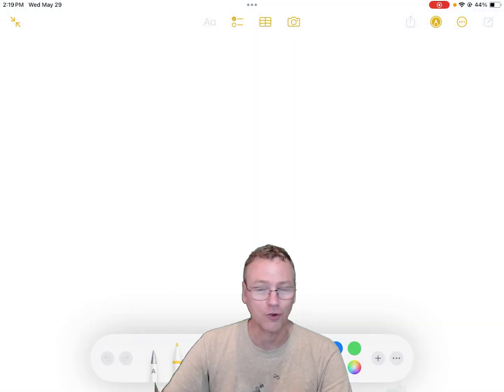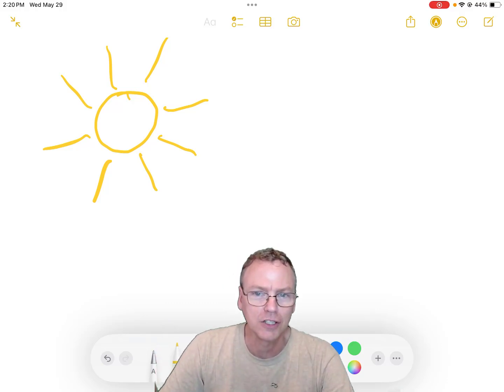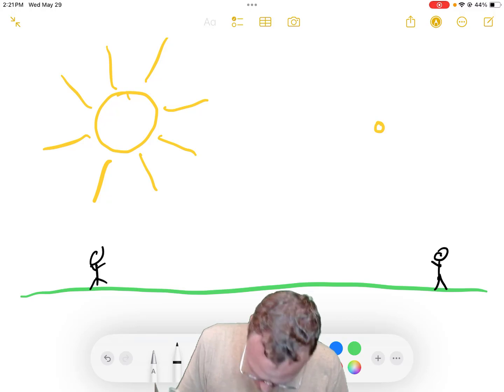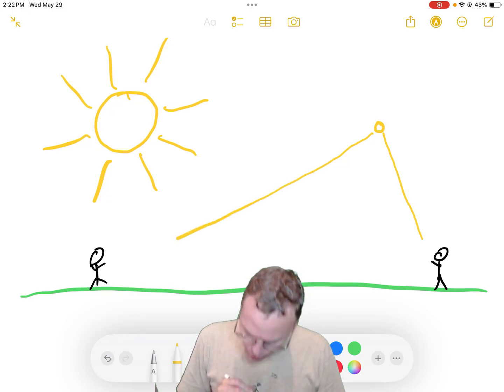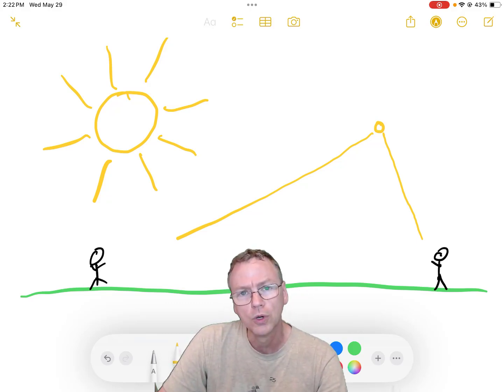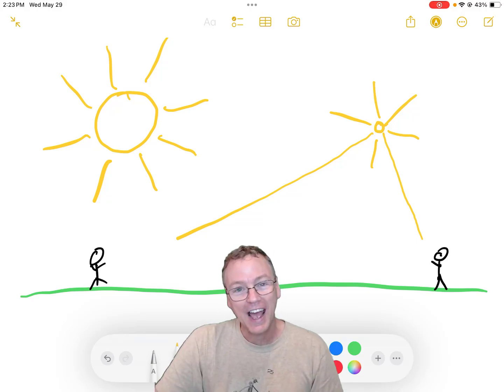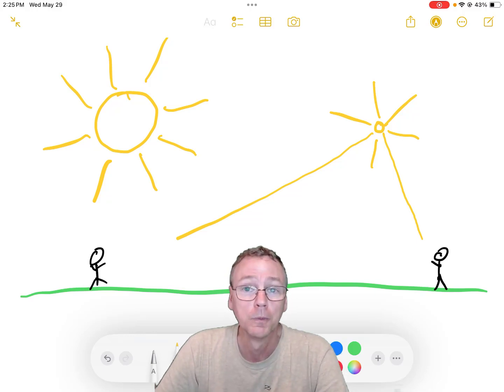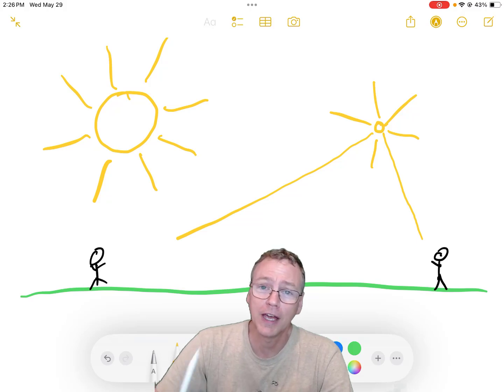Crepuscular Rays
Let's do a little exercise to explore how YOU think about crepuscular rays.